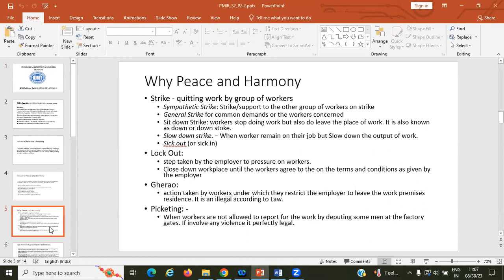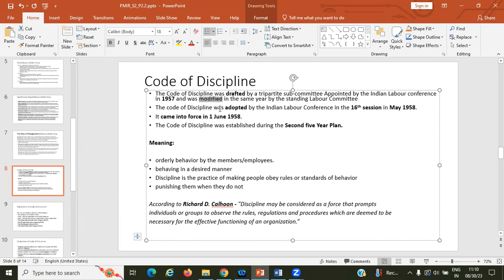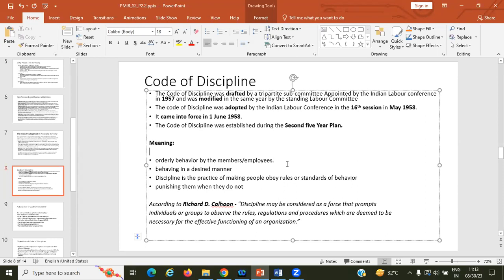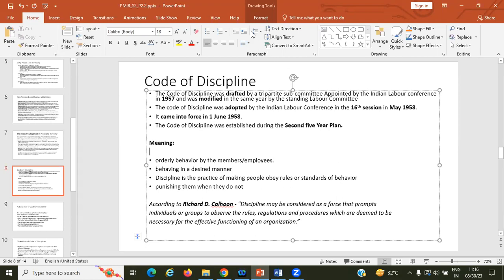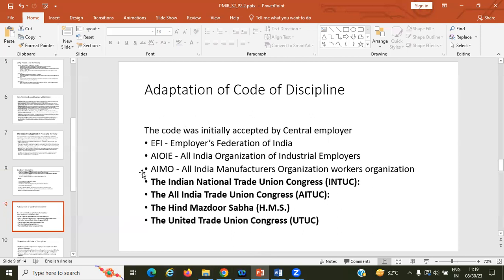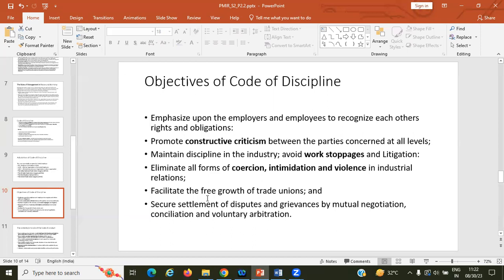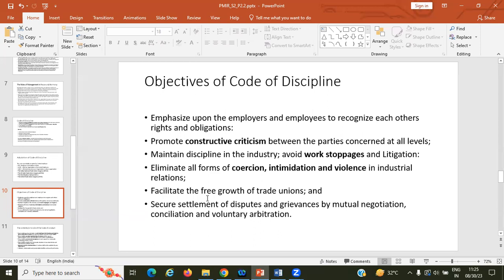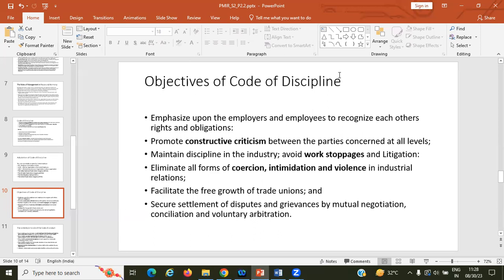PMIR_INDUSRIAL RELATIONS- II_Class 3_Part I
Classroom Deliberation on INDUSRIAL RELATIONS- II